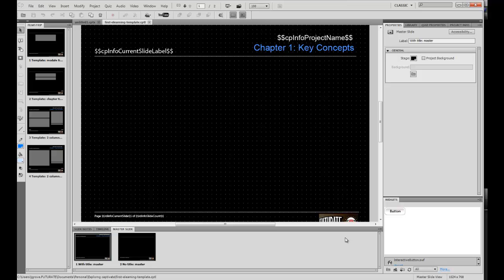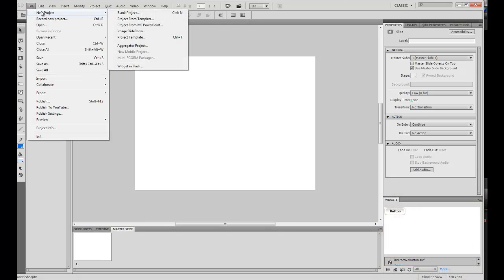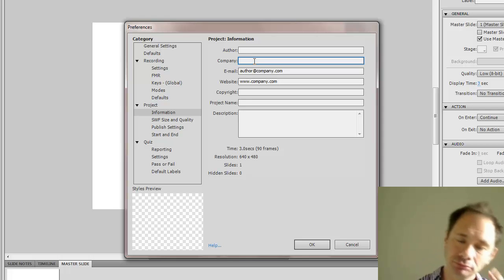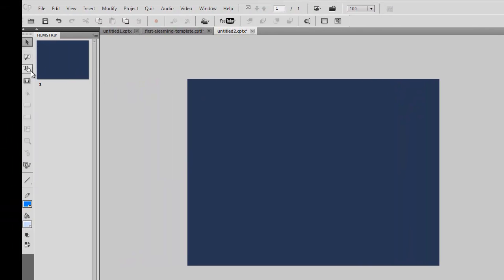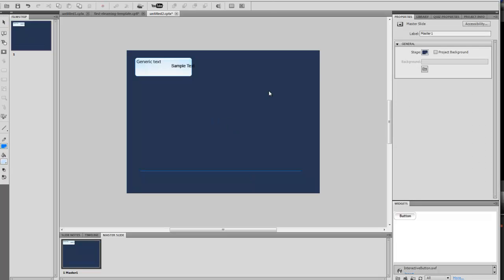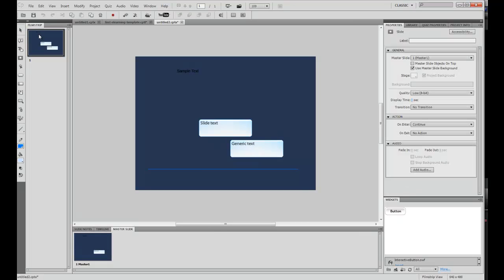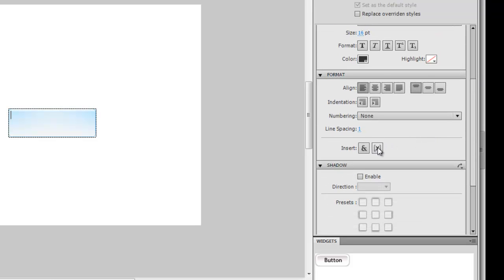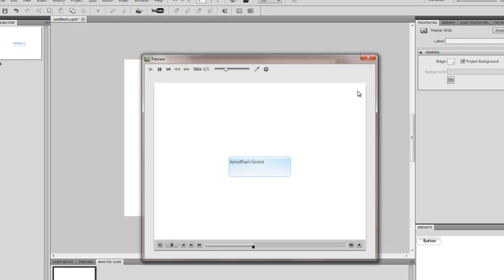Captivate 5.5: working with master slides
A 10 minute video which explains how to work with master slides in Captivate 5.5. It also explains how to insert system variables and the role that the Project Info dialogue has in the creation of meaningful system variables. Video by Jonathan Grove at Futurate, Sheffield, UK